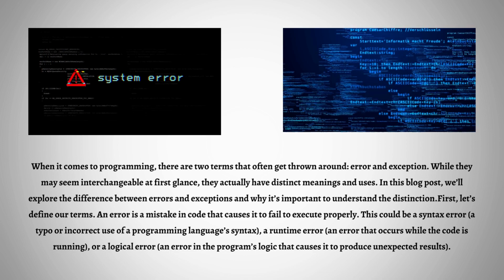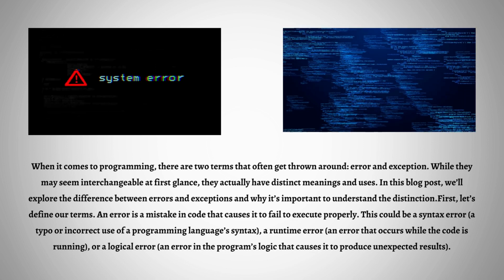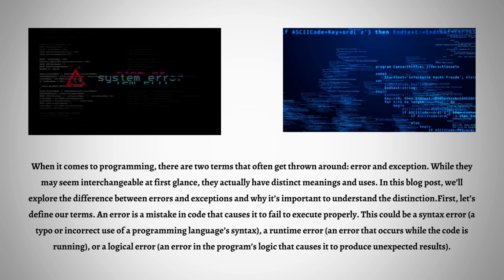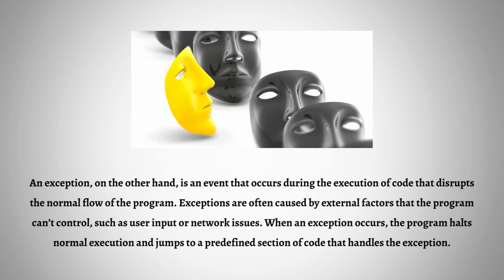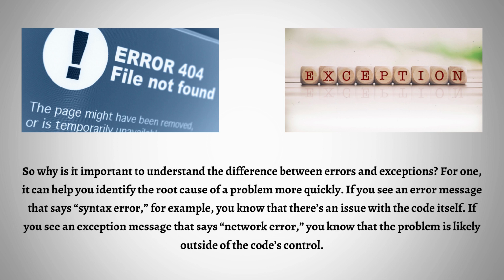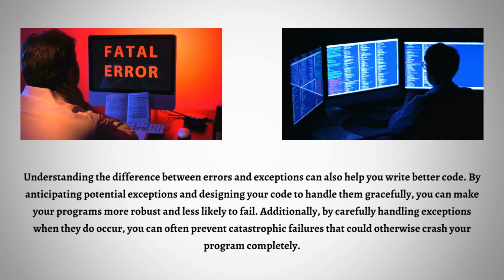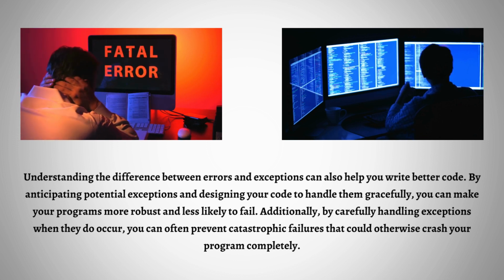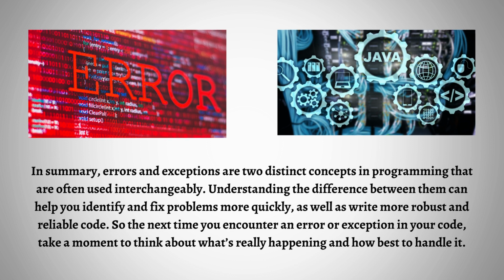Difference Between Error and Exception | Error vs Exception Explained | Error or Exception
Are you confused about the difference between errors and exceptions in programming? In this video, we'll break it down for you! We'll explain what they are, how they're different, and provide examples of each. We'll also discuss why understanding the distinction is so important. Don't miss out on this comprehensive guide to error and exception handling - watch now to get all your questions answered!